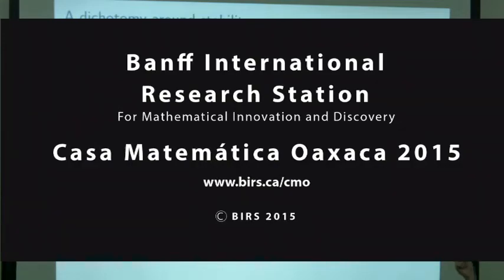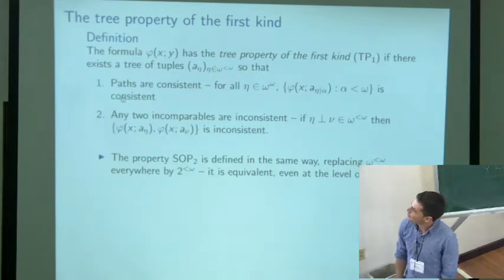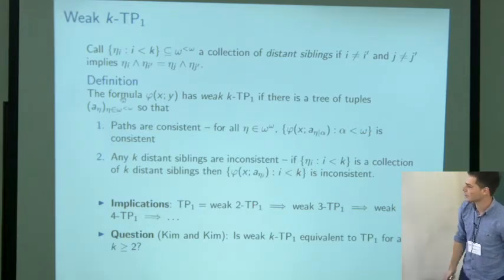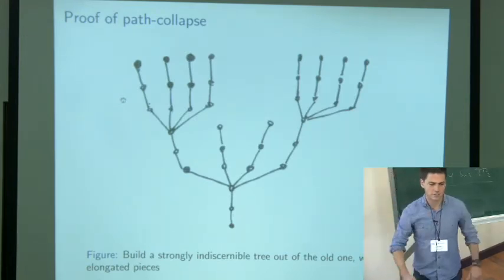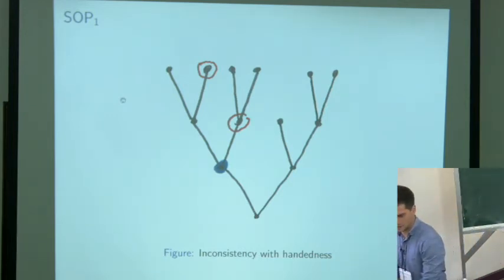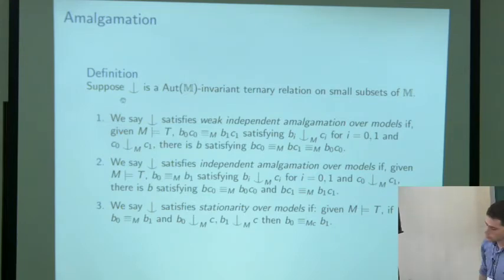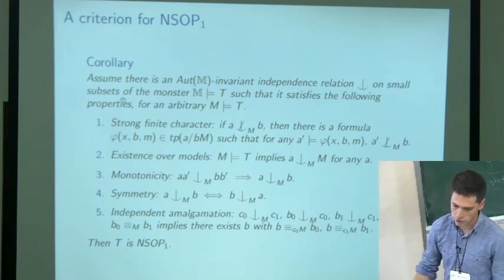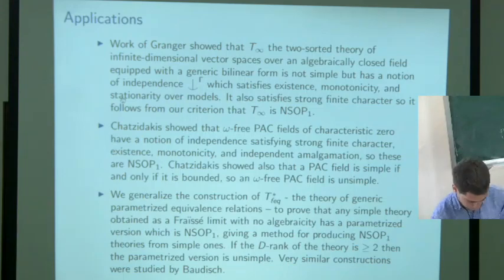Model-theoretic tree properties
Talk given Monday, July 13, 2015 at CMO-BIRS Oaxaca

Abstract: A remarkable theorem of Shelah says that an unsimple theory must be unsimple in at least one of two ways: either it has the tree property of the first kind (TP1) or the tree property of the second kind (TP2). In the wake of simplicity theory, there have been a number of tree properties introduced between the tree property, the absence of which characterizes simplicity, and the tree property of the first kind. Among them are SOP1, introduced by Džamonja and Shelah, as well as weak k-TP1 and k-TP1, studied by Kim and Kim. With Artem Chernikov, we studied these properties, showing, among other things, that SOP1 can be characterized by a version of independent amalgamation of types. This gives rise to a very useful criterion for establishing that a structure is NSOP1. Leveraging work of Granger and Chatzidakis, this allowed us to show that the two-sorted theory of vector spaces over an algebraically closed field with a generic bilinear form and ω-free PAC fields of characteristic zero are NSOP1.